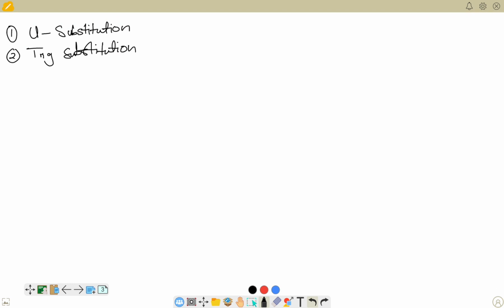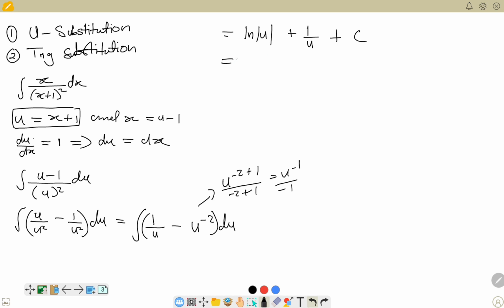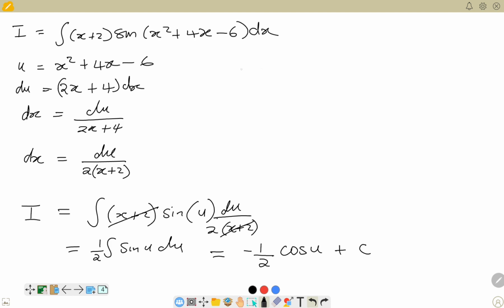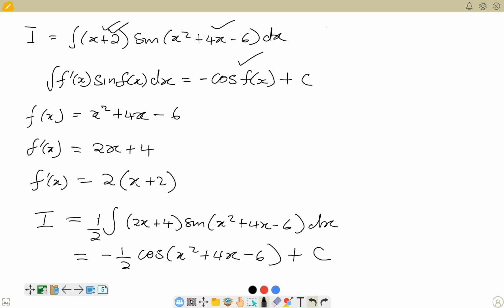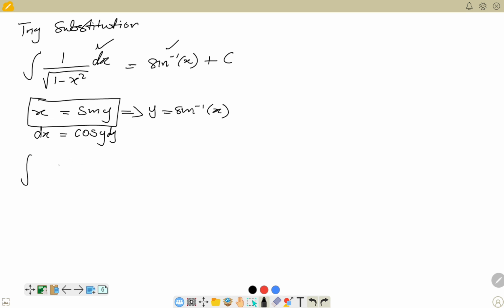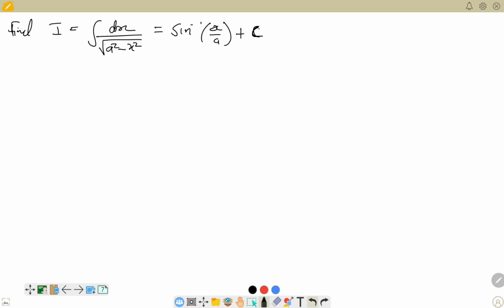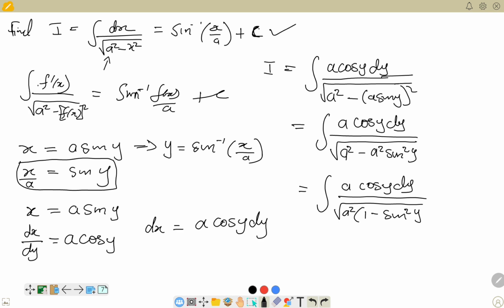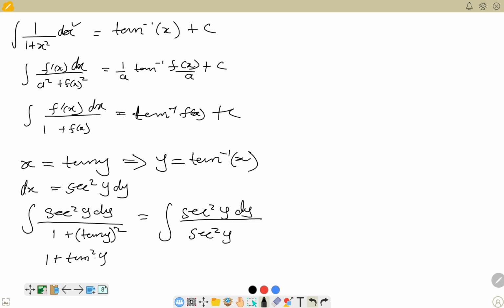U-Substitution and Trig Substitution